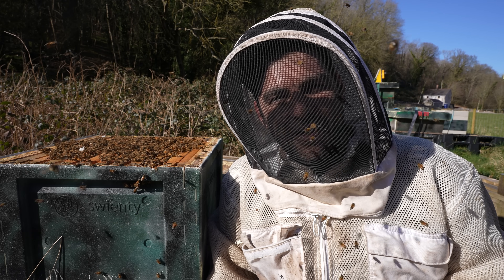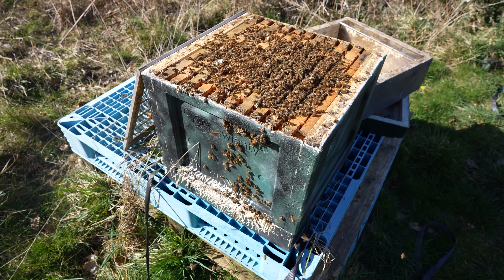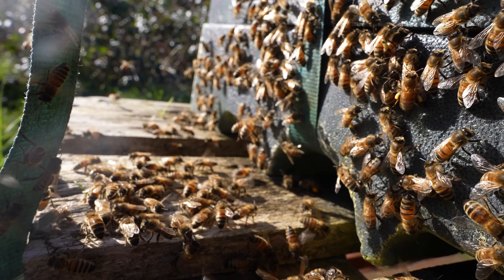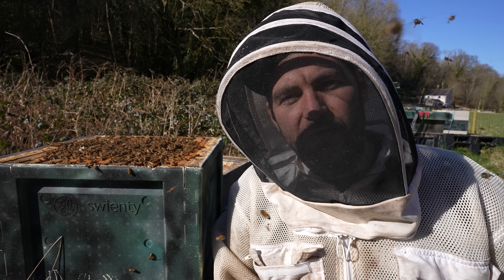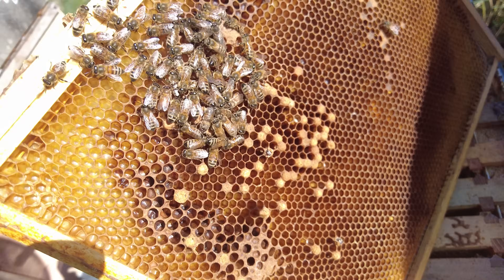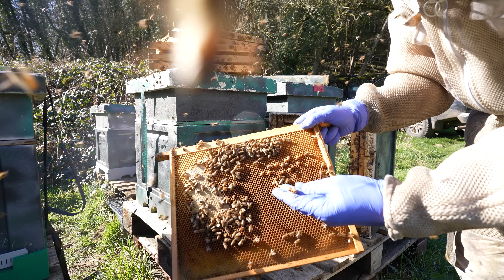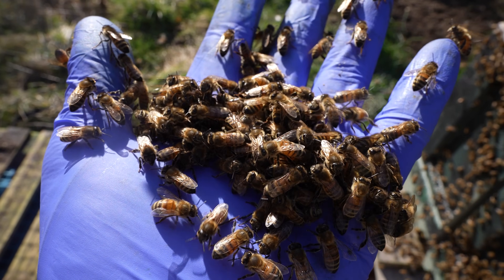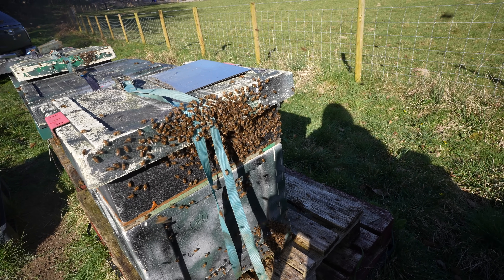Drone Laying Queen Disaster - When You Must Let A Failing Bee Colony Die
🎥 About This Video - Why I Let This Failing Drone Laying Queen Colony Die 🐝

In this video I walk you through a difficult but important decision in beekeeping. I show you a colony that had dwindled to the point of failure because of a drone laying queen and explain why, in this case, I chose not to try to save the bees and instead let the colony die out. We open the hive together, read the comb, look at the brood pattern and talk honestly about when intervention is helpful and when it creates more risk for the rest of your apiary.

🐝 What A Failing Drone Laying Queen Colony Looks Like

When a queen becomes a drone layer, the colony slowly collapses. In this hive you will see classic signs of a drone laying queen: scattered domed drone cells where worker brood should be, patchy brood patterns, very few young workers and a shrinking population going into winter. I explain how long this pattern had been developing, why the colony never built up properly, and how these clues tell you the hive is no longer viable as a productive unit, even if a handful of bees remain alive.

🧪 Why I Did Not Try To Save These Bees

As beekeepers we are naturally drawn to saving every colony, but sometimes that instinct can lead to poor decisions. In this video I explain why I did not add brood from stronger hives, why I did not try to requeen this late stage colony and why uniting or sharing resources would have increased disease risk and weakened other healthy hives. We talk about the difference between a realistic rescue and false hope, how to assess colony viability, and why sometimes the most responsible action is to let a failing colony die and focus on protecting the rest of your bees.

🛡️ Cleaning Up After A Failed Colony

I also show you the practical steps I take once a colony has died out. We look at how to remove equipment, how to assess comb for reuse or destruction, what to do with remaining stores, and how to clean and disinfect boxes and frames before they are used again. I talk about robbing risk, wasps and mice, and how to secure the site so that the failed hive does not become a source of disease or pests for the rest of the apiary. The aim is to give you a clear, calm process to follow if you face a similar situation.

🎓 Learn Beekeeping Step By Step With 14 Day Beekeeper

If you want structured training that helps you spot problems earlier and make confident decisions before colonies reach this point, 14 Day Beekeeper is my complete online course for UK beekeepers. It provides step by step lessons on hive inspections, swarm control, making splits, queen introduction, feeding, winter preparation, varroa management and much more, so you can recognise failing queens sooner, strengthen viable colonies and reduce winter losses across your apiary.

🌐 Queens, Nucs, Honey And Further Support

Everything is based on practical, no nonsense beekeeping in real UK conditions, focused on building healthy colonies, managing risk sensibly and helping you become more confident in your decisions at the hive.

✅ Final Thoughts And Next Steps

Choosing not to save a colony is never easy, but responsible beekeeping sometimes means prioritising the long term health of the apiary over one failing hive. By learning to recognise drone laying queens, understanding when a colony has passed the point of recovery and following careful clean up procedures, you can reduce disease risk, protect your stronger colonies and plan more resilient beekeeping for future seasons. If this video helps you think more clearly about these difficult decisions, please like the video, subscribe to the channel, share it with other beekeepers and leave a comment so we can continue to support you in becoming a calm, confident and forward thinking beekeeper.